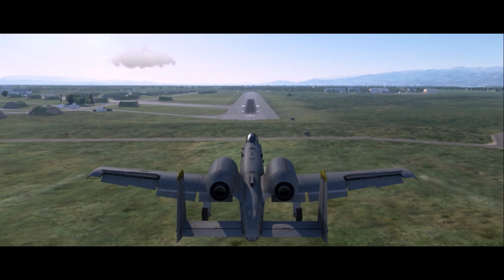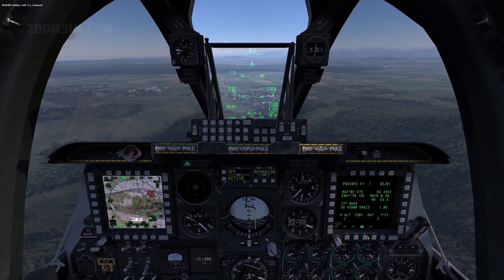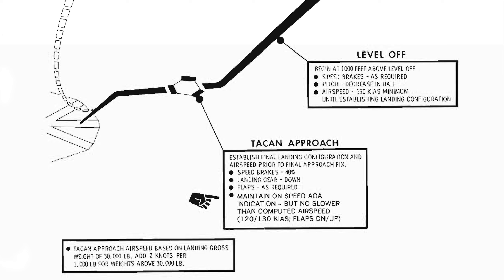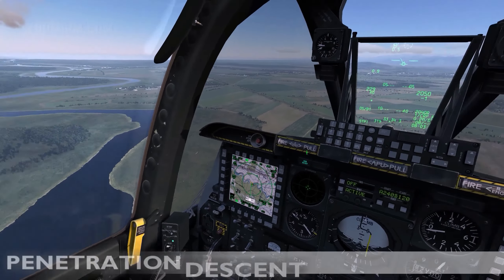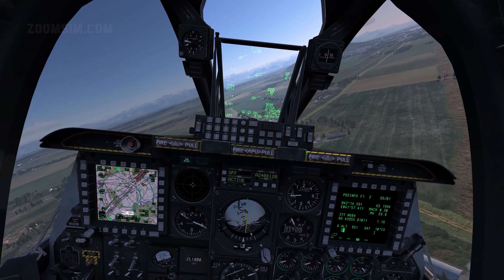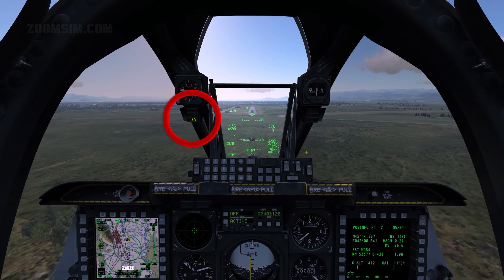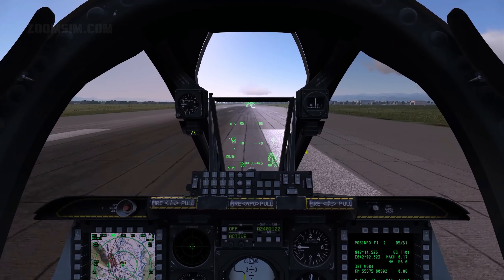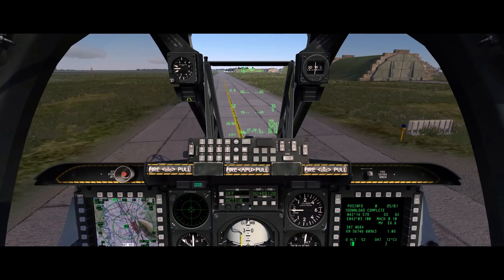DCS A-10C Tutorial 4 : TACAN Approach and Landing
In this video we look at a TACAN instrument approach. A TACAN approach provides a clear and predictable approach to the runway, and is particularly useful when approaching when weather is poor, or at night. The TACAN instrument approach transitions into a visual landing.

Error: Total Velocity Vector, or TVV, not Vertical Velocity Indicator, or VVI.